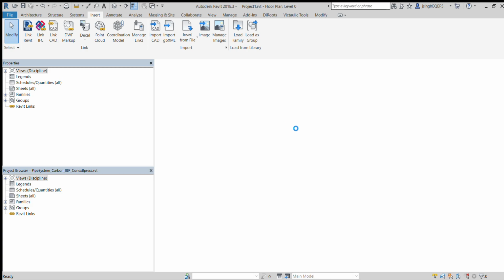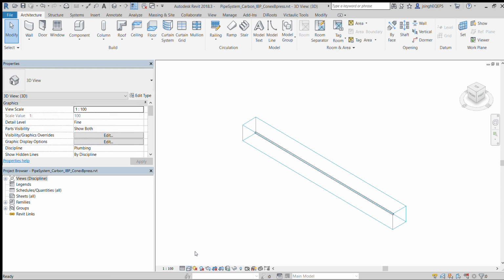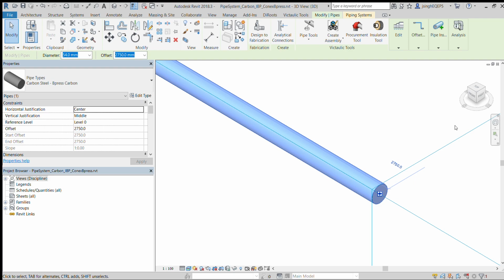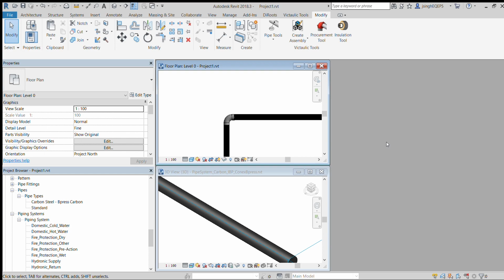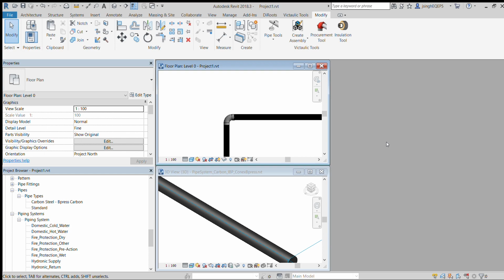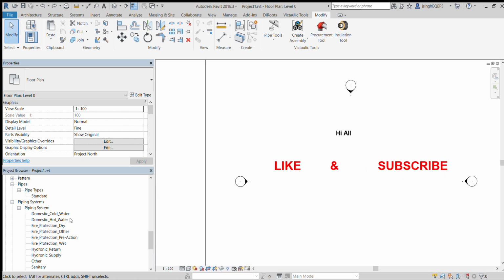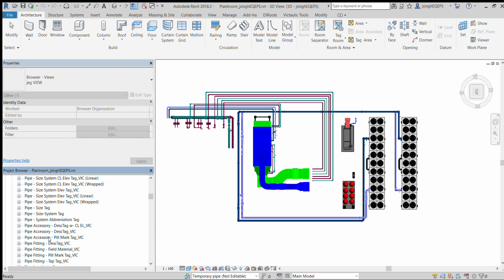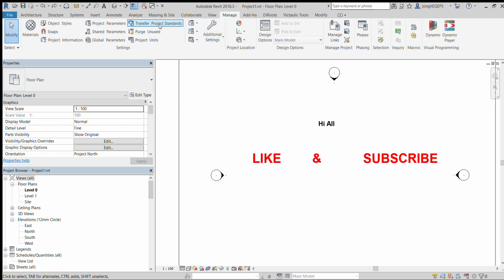How To Transfer Project Standards in Revit | Copy View Template Families from other Projects